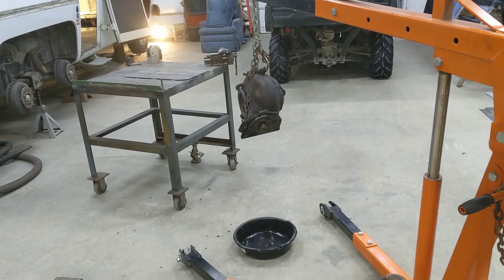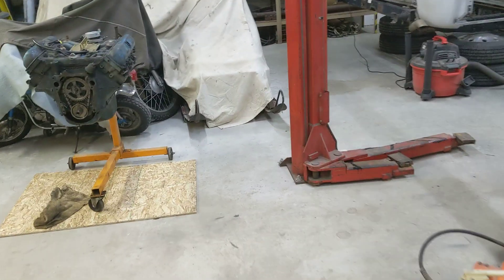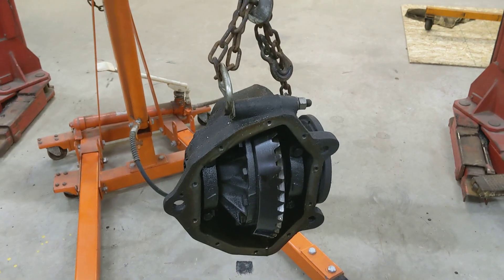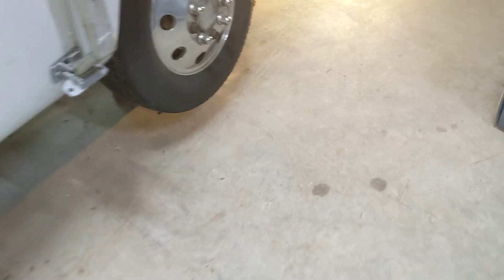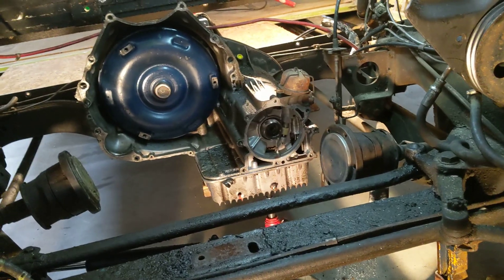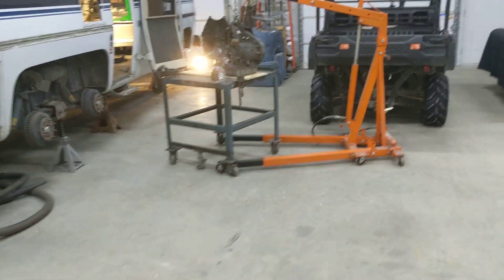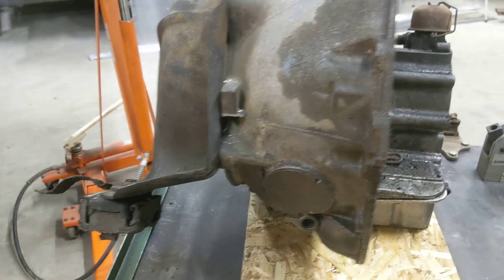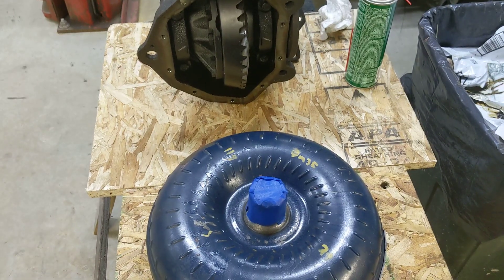GMC Motorhome 23 (transmission and final drive)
motorhome repair mechanical transmission differential